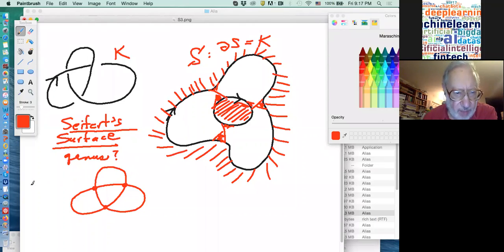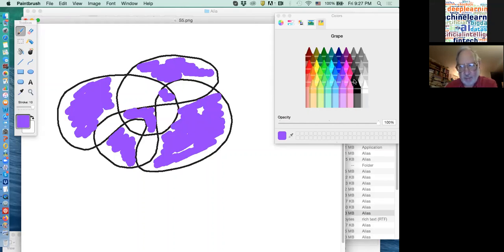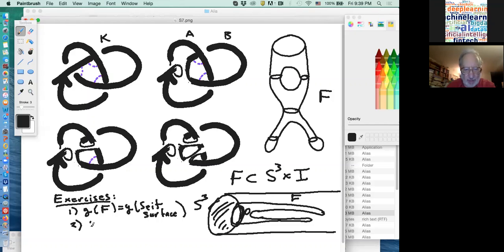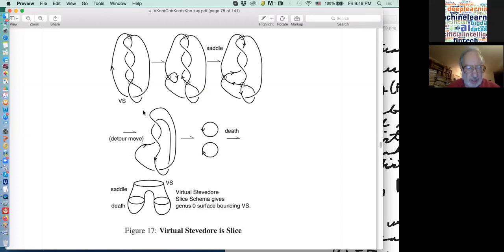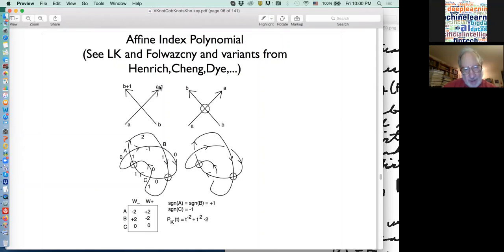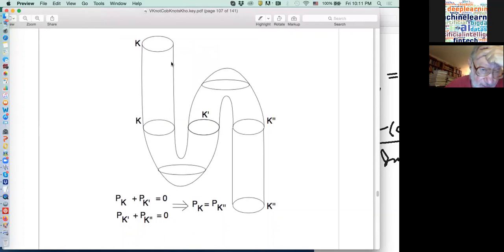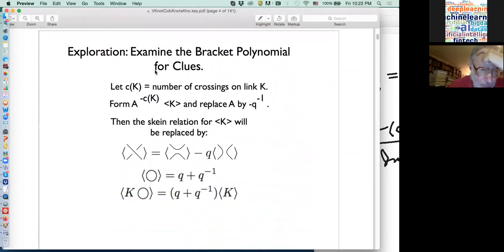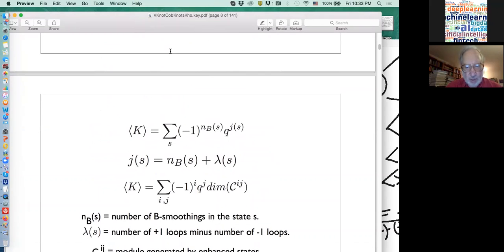Louis Kauffman, Classical and virtual knot theory (lecture 11)